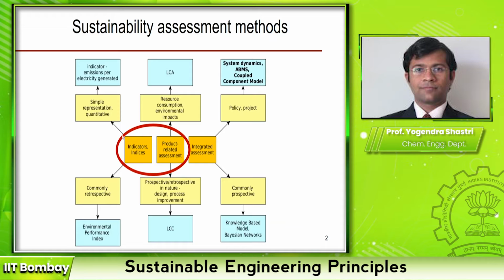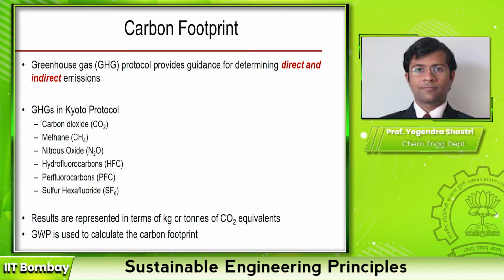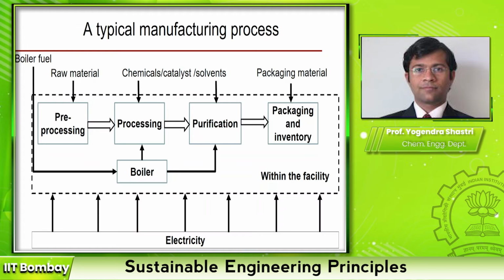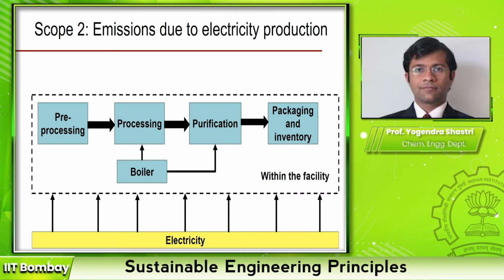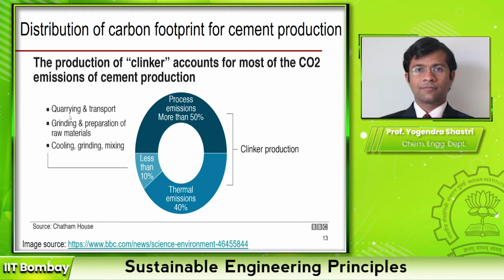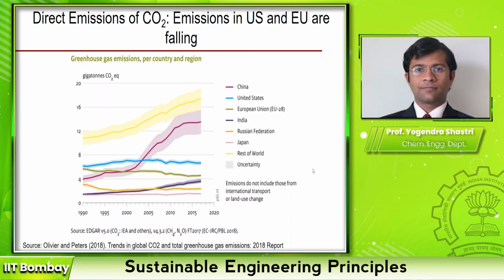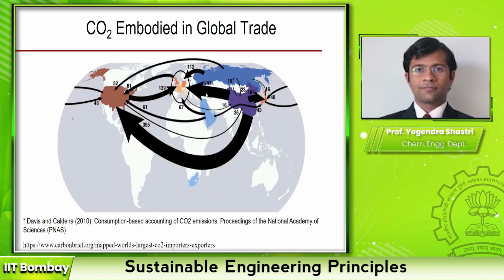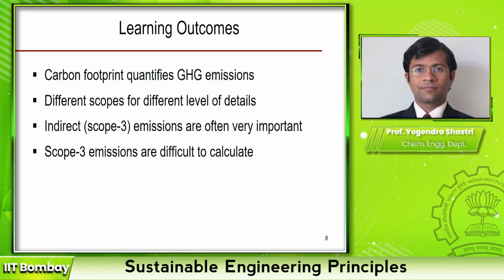Sustainable Engineering Principles: Carbon Foot Print: Lecture-07